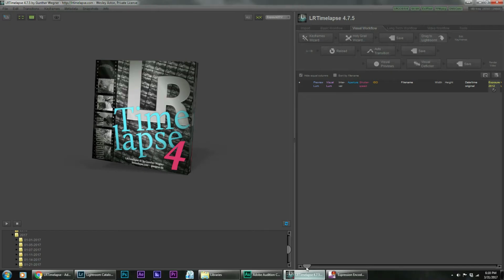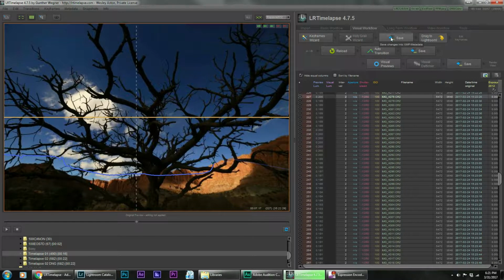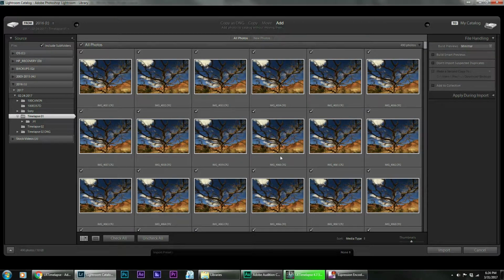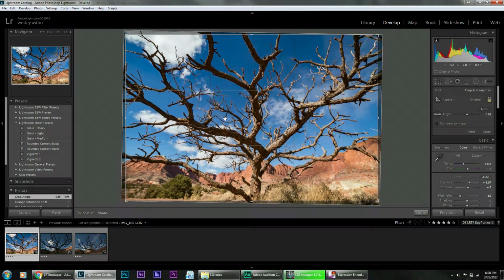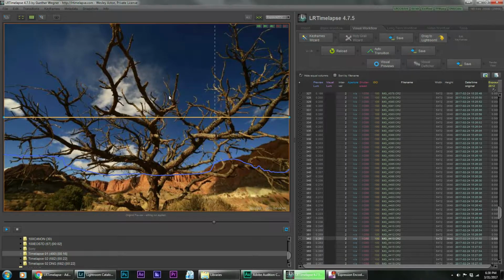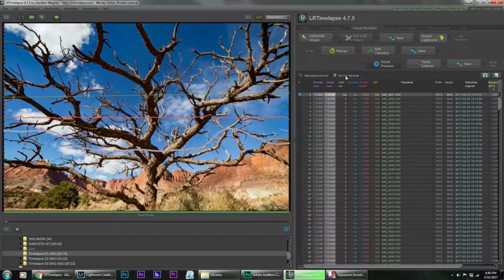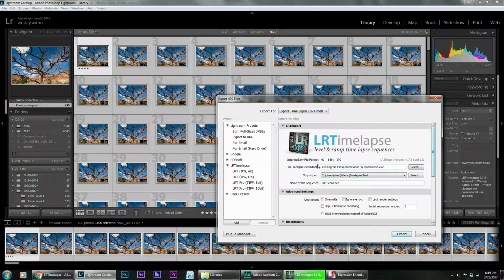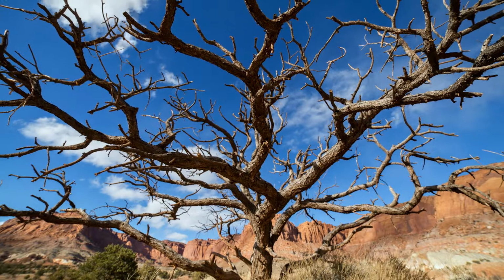Workflow of using LRTimelapse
This video is a walk through process a time-lapse video using LRTimelapse and Adobe Lightroom by Wesley Aston.